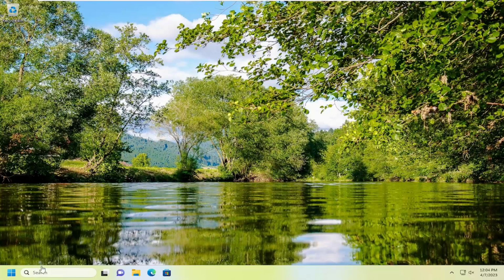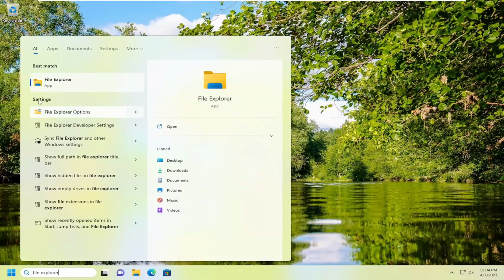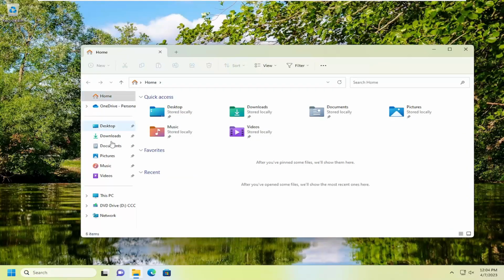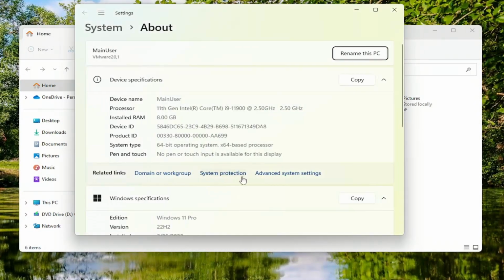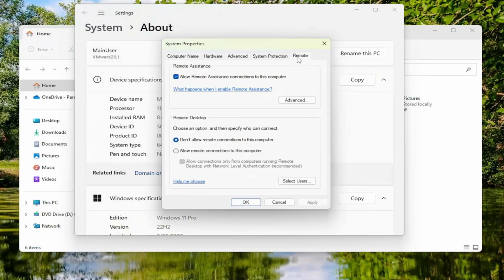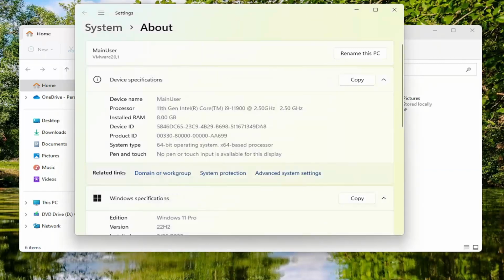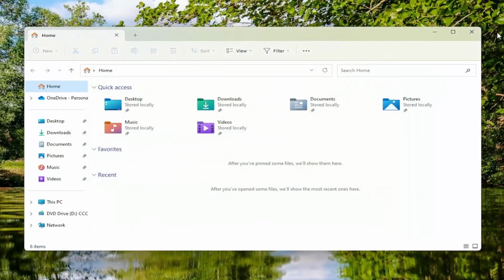FIX: Remote Computer Requires Network Level Authentication (NLA)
Users report an error stated on domain-connected systems when they try to remotely access computer systems. This happens even when Network Level Authentication (or NLA) is enabled on the computer. There are simple workarounds present to resolve this issue. Either you can disable the option directly using properties or you can make some changes to the registry and try restarting the system.

If you are unable to connect your Windows computer remotely and you receive a message The remote computer requires Network Level Authentication, then this tutorial may be able to help you. Users have reported receiving this error on domain-connected systems even when Network Level Authentication or NLA is enabled.

Issues addressed in this tutorial:
the remote computer requires network level authentication
remote desktop the remote computer requires network level authentication
remote computer requires network level authentication error
RDP error remote computer requires network level authentication
remote desktop error requires network level authentication
remote computer requires network level authentication windows 10
the remote computer requires network level authentication windows 11
remote desktop requires network level authentication

The error “The remote computer requires network level authentication…” may appear when connecting to a remote desktop (RDP) running Windows. In this tutorial, we will explain why this error appears and how to fix it.